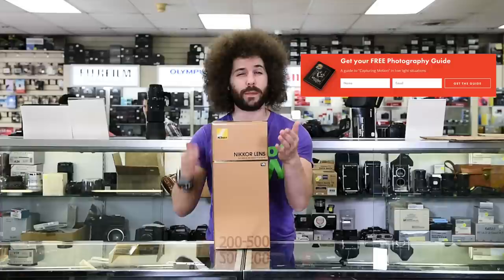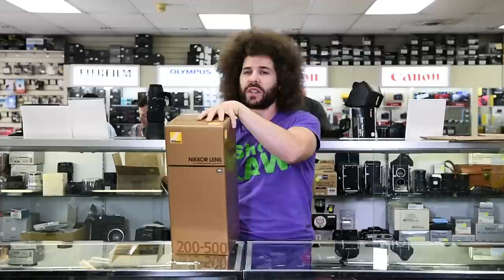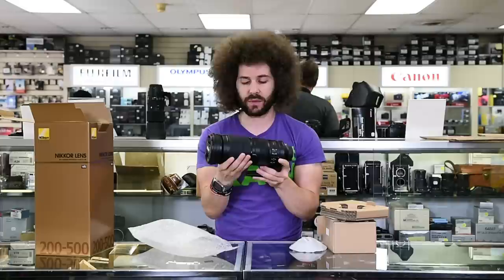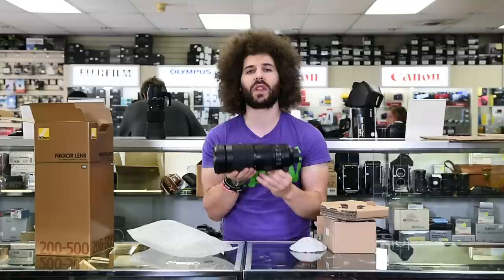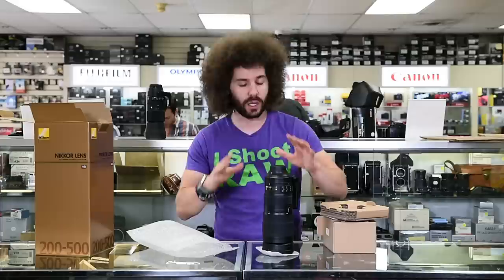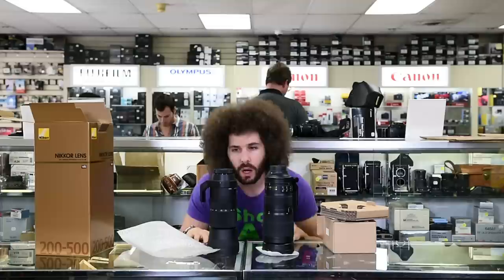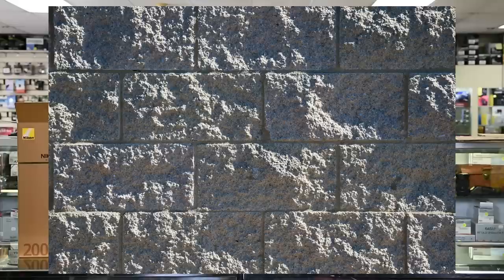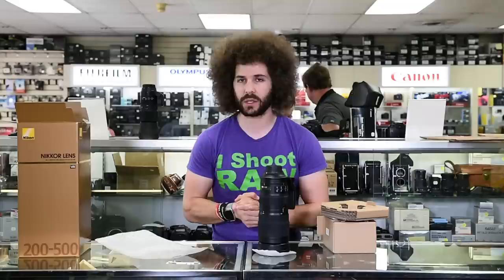Nikon 200-500mm F5.6 VR Unboxing and Sniff Test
Nikon pretty much surprised the photography world when they announced the 200-500mm F5.6 VR Lens. I don't think anyone including myself saw this mega zoom coming.

Before I jump into my impressions and sample images let's talk about what is currently on the market. Sigma makes two lenses in the 150-600 range and Tamron has one as well. The difference is each of those lenses is a variable aperture lens going to F6.3. The Nikon on the other hand is a fixed F5.6 which means at 200 it's 5.6 as well as zoomed all the way out to 500.

This is a pretty heavy lens weighing in at 4.6 pounds but for those who would like to use a monopod or tripod you can use the included lens collar. I personally would not shoot this lens with a monopod or tripod for still images. The VR is so fantastic in this lens that the only thing you have to worry about are your biceps getting tired.

The lens is priced at $1,396.95 which is reasonable considering the range you're getting. The Sigma Contemporary 150-600 is $1000 and the Sport is $2000 which puts this lens not to far away from the lower end sigma offering.

I have said in the past I am not a huge fan of mega zoom lenses. Most of that sentiment comes from variable aperture lenses which this is not one. Knowing that you are at a fixed F5.6 means less thinking as you zoom. Whereas with variable aperture lenses you always have to watch as you zoom that you're not losing light.

From the few samples images I took this lens looks extremely sharp wide open. If you're one of those people who think you can't blow out the background with a 5.6 let the image below prove otherwise.  The focus seems to be quick and accurate and the VR is pure insanity.

Who is this lens for?  If you are someone who does a lot of shooting outdoors and long distances but you don't want to spend 10k this lens is for you.  Nature shooters, sports shooters and even portrait photographers could use this lens.  When I say this lens is inexpensive I am referring to it in comparison to big long glass.

I fully will recommend this lens to anyone who primary shoots outdoors during the day.  The reach you get are worth the tradeoffs you may face by having a 5.6.  I could honestly see keeping one of these in my house for the times where I need extra reach in a smaller package.